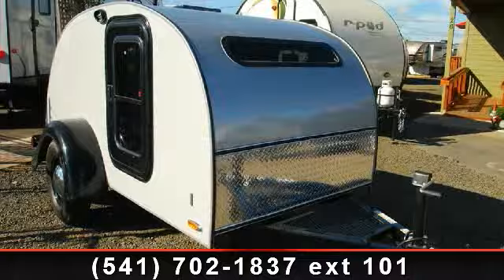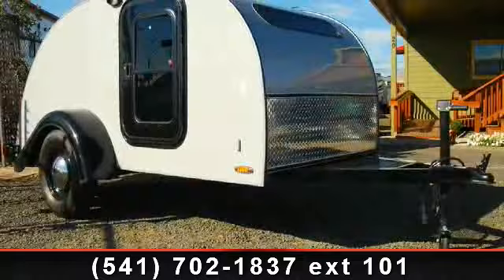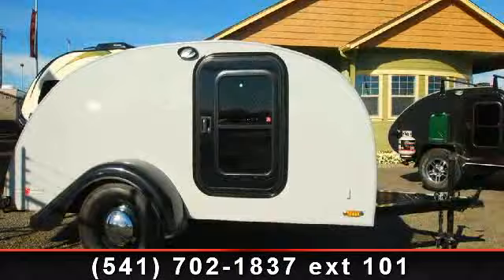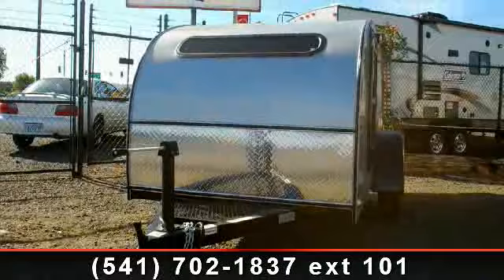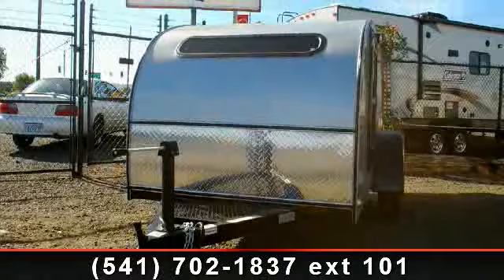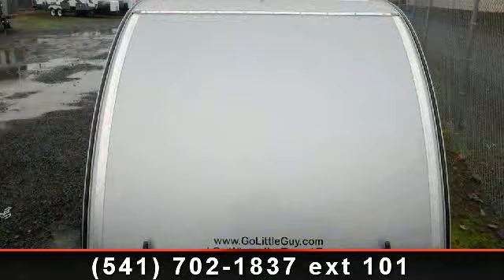2013 Little Guy Silver Shadow - George M Sutton RV - Eugene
The best place to buy your 2013 Little Guy Silver Shadow is in Eugene! Save a bunch of money while getting a 5x10 Sliver Shadow just the way you want it We order these micro-lite products with the right options and this one is no exception!! Factory Options and and nbsp;Features:

 Constructed with High-Gloss, UV Resistant Silver Alufiber®
 Hitch 2" Ball with Safety Chains
 Birch Interior
 Mattress
 7 - Way Round Plug
 12 Volt Package
 Single Speed Power Roof Vent